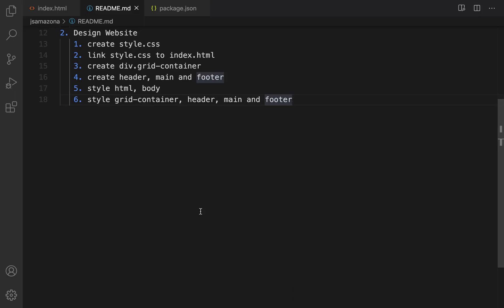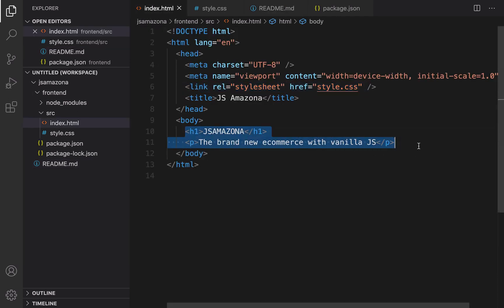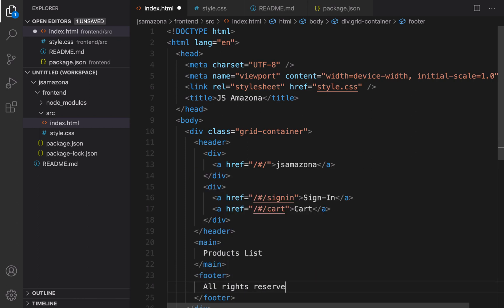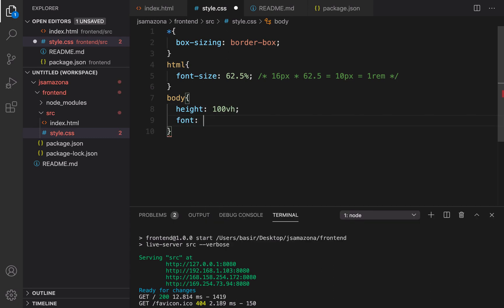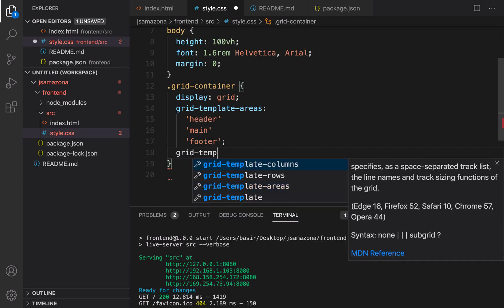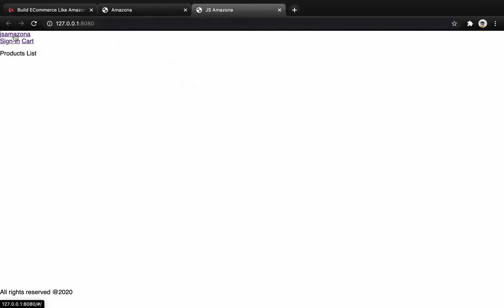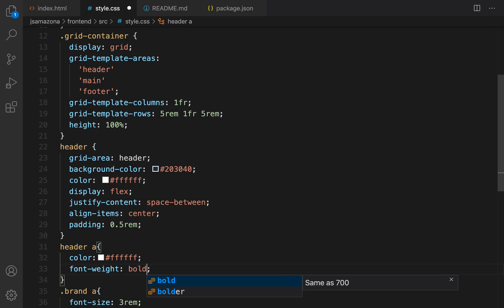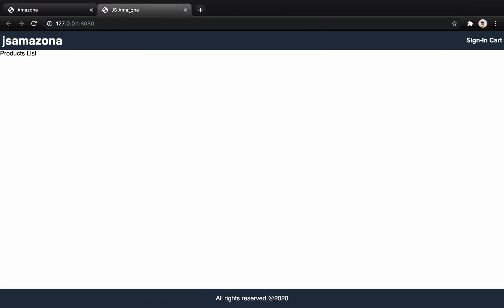02. Design Website